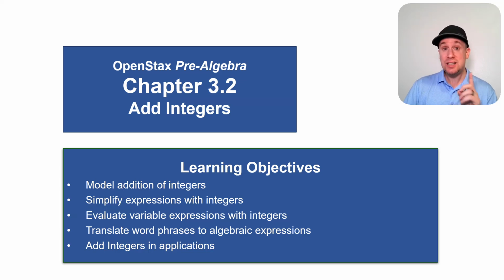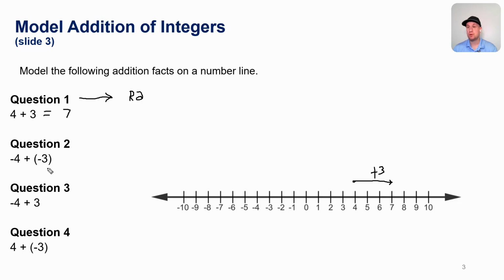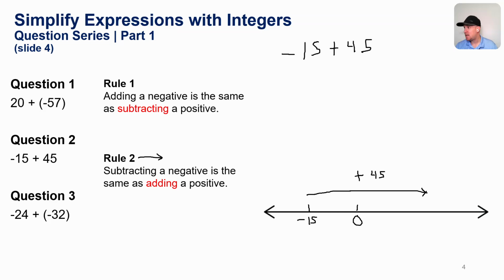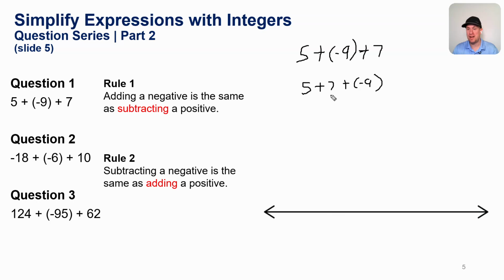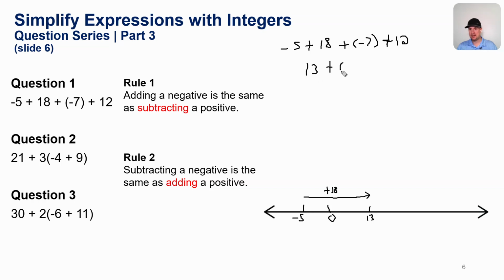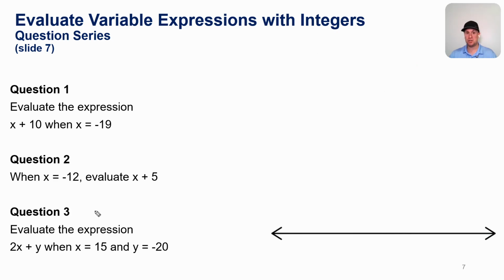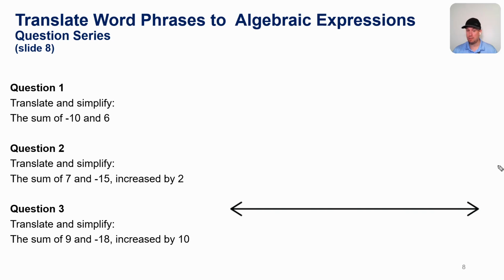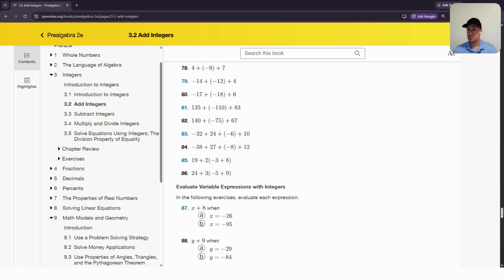Add Integers | Chapter 3.2 | OpenStax Pre-Algebra Textbook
In this video, we will cover Chapter 3.2 - Add Integers in the OpenStax Pre-Algebra textbook.

The learning objectives for the video include the following:

1) Model addition of integers
2) Simplify expressions with integers
3) Evaluate variable expressions with integers
4) Translate word phrases to algebraic expressions
5) Add integers in applications